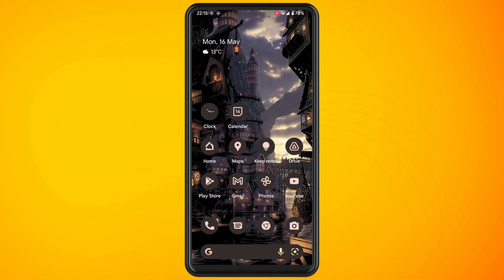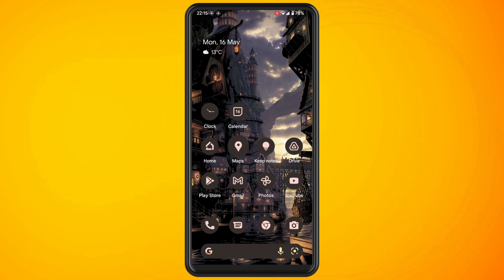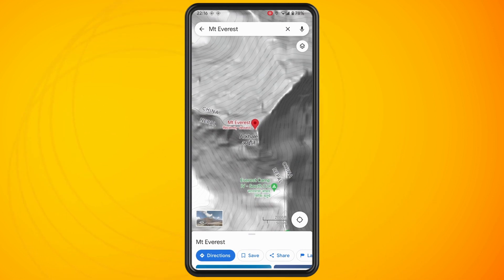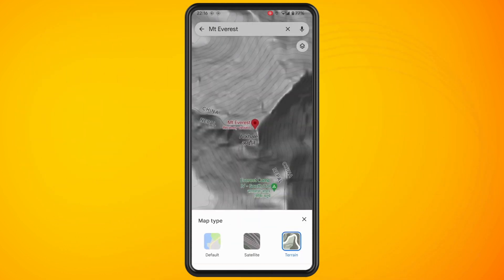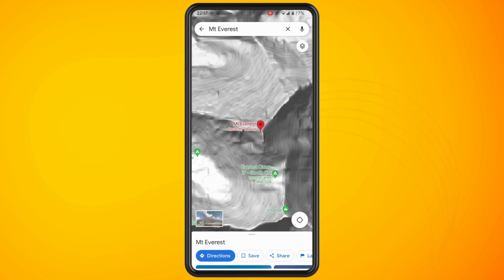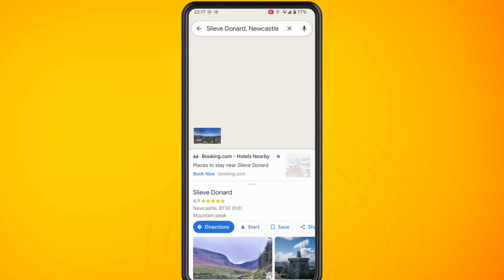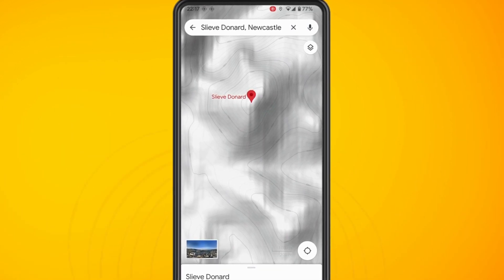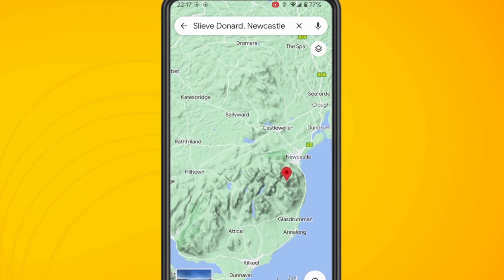How To Know Elevation On Google Maps App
In this video, I'm going to show you how to find the elevation on the Google Maps app. Open up the Google Maps app on your phone and type in a destination that you're wanting to find the elevation for, Once you have selected your location, make sure that you tap the layers button in the top right corner just underneath the microphone icon.

And make sure that you have got terrain selected so that you can see the elevation. Now, what I will say is and you will notice from this video that when you zoom in to view the elevation of a certain area, it seems to disappear. So you will notice the elevation but it will be extremely small To look at through the Google Maps app.

You can obviously zoom out also and get a better view of what the overall area looks like whenever you've got it selected on terrain, but basically that is how you find the elevation of a certain area on the Google Maps app. I hope you find this video helpful.